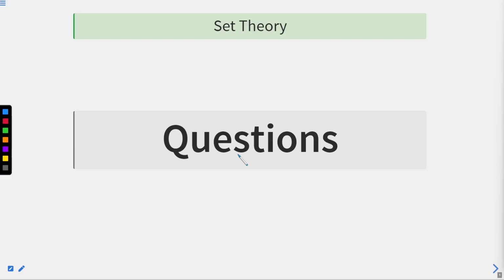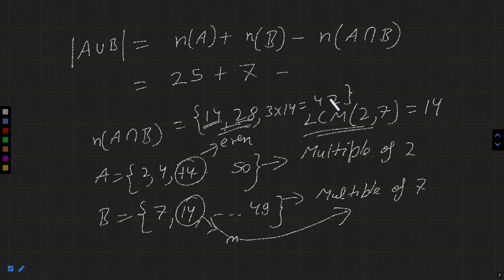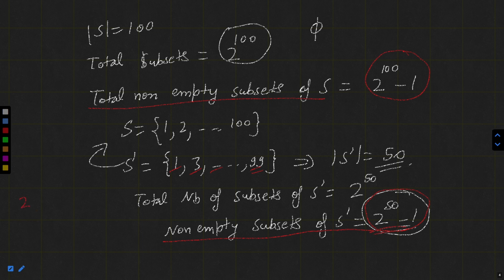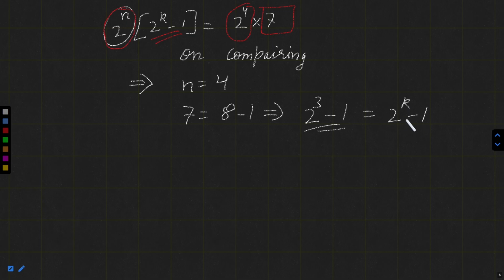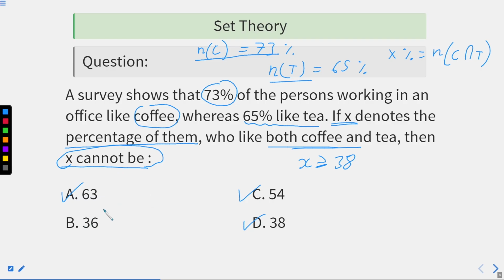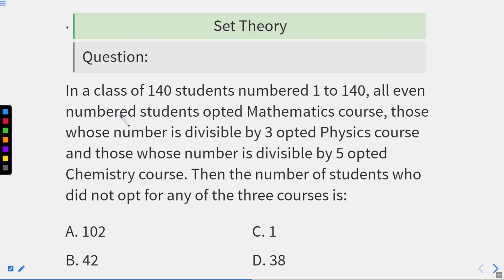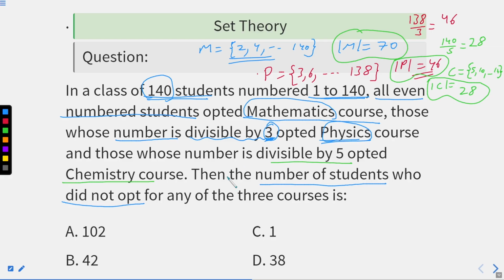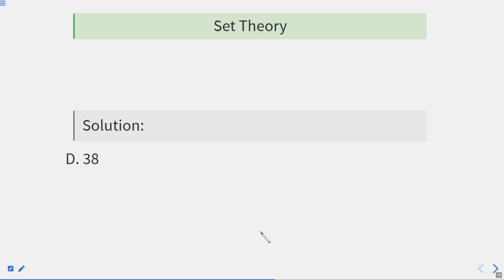Set Theory Part 1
Subject: Mathematics
Programme Name: Set theory
Course Name: Engineering

In_this_we_have_covered_set theory_introduction, representation of sets, types of sets

📡 Key Features:
Syllabus-based Content